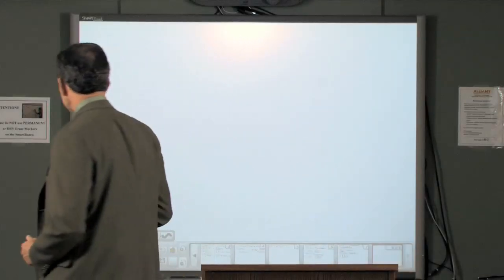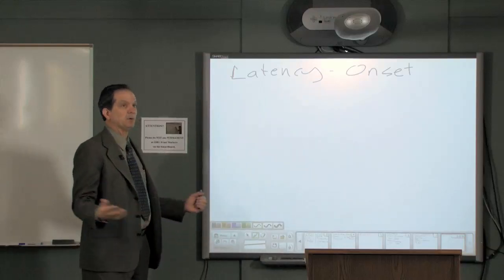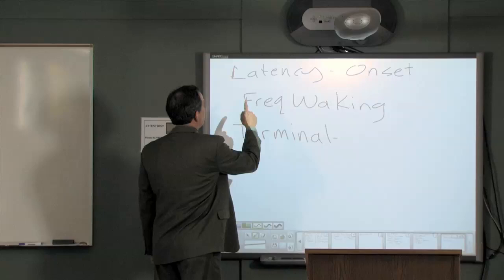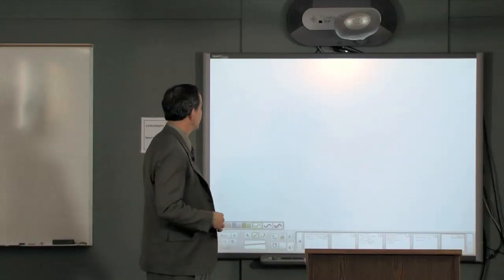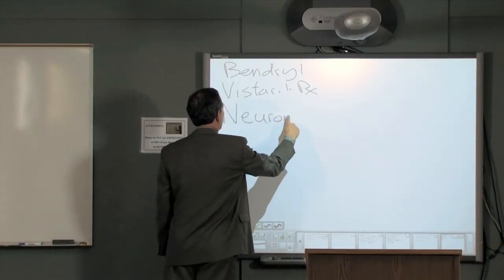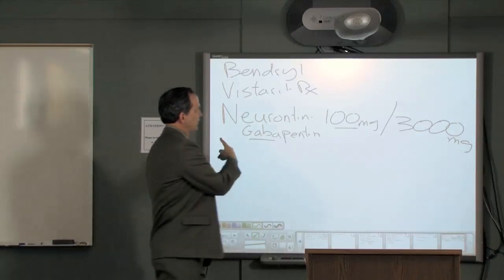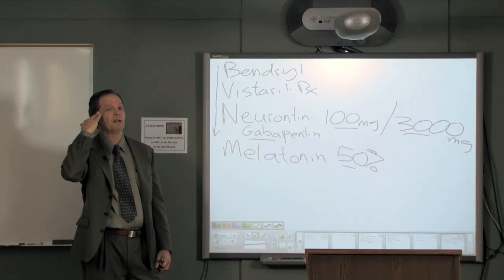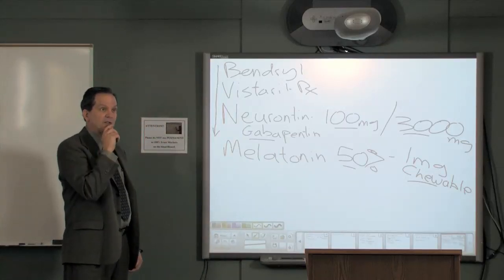Non Addictive Strategies for Insomnia